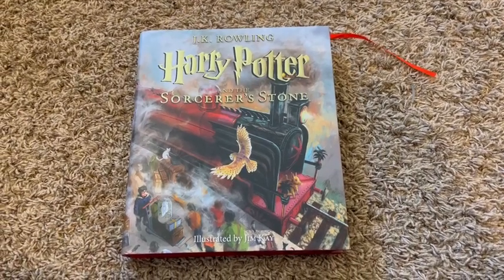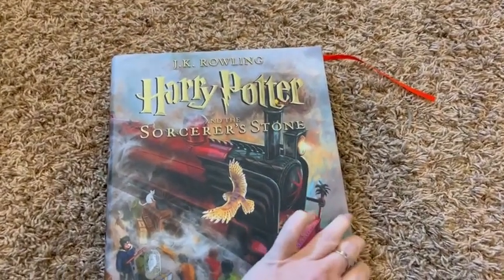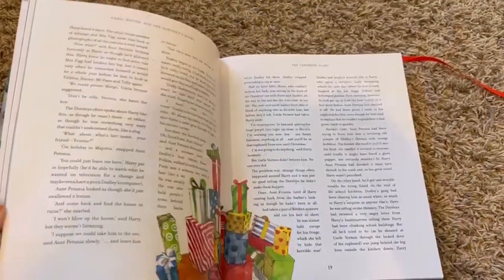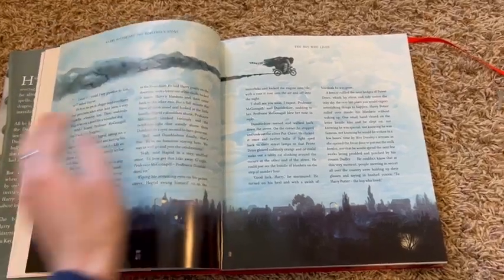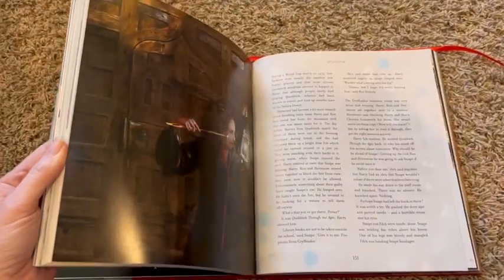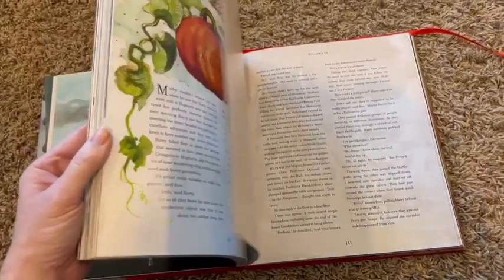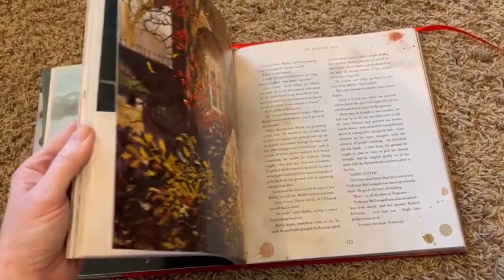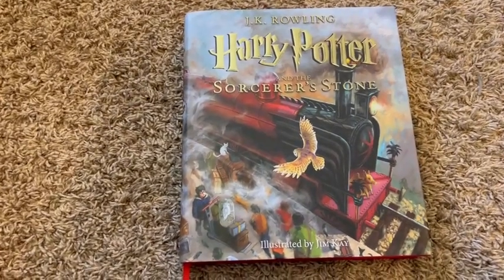Harry Potter and the Sorcerer's Stone: The Illustrated Edition (Harry Potter, Book 1)